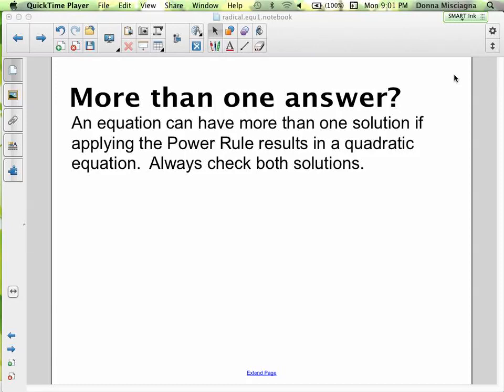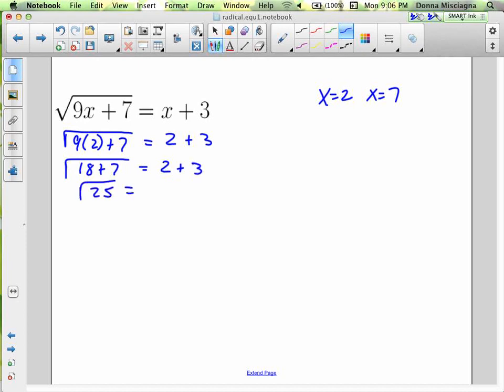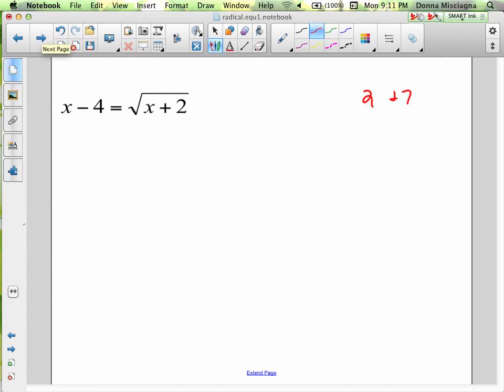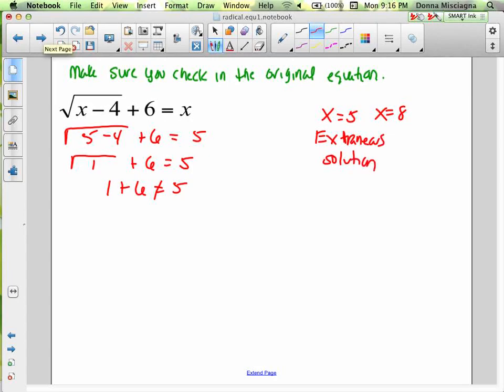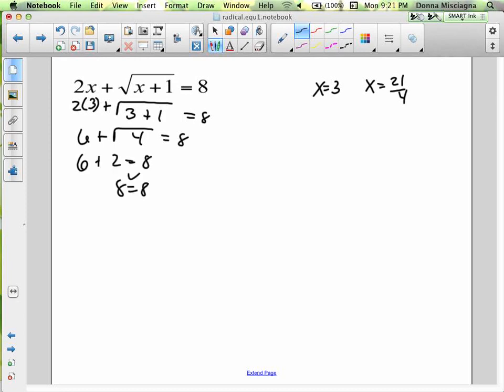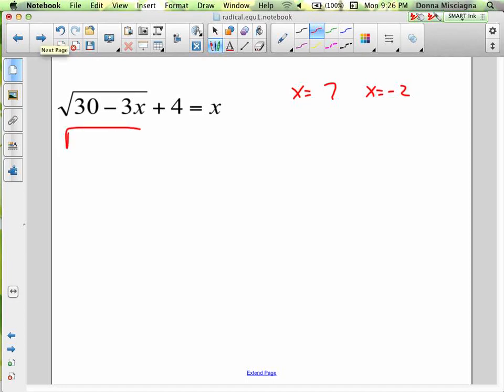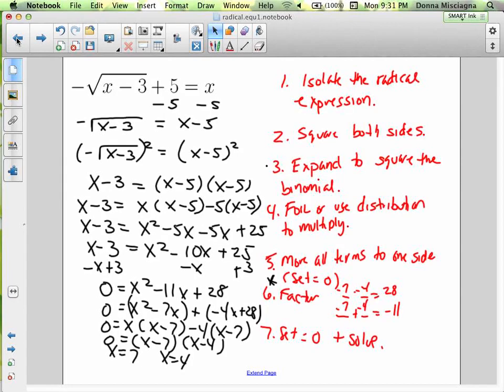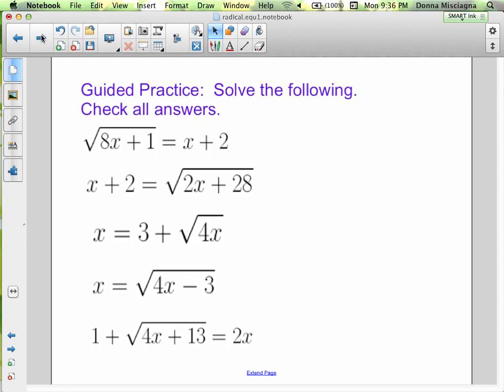Solving Radical Equations with 2 Solutions Broadband